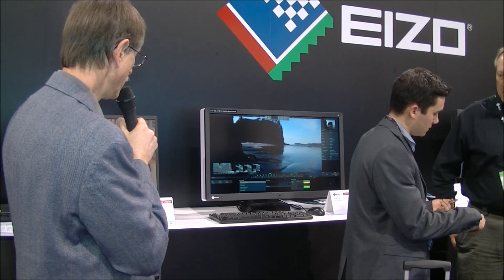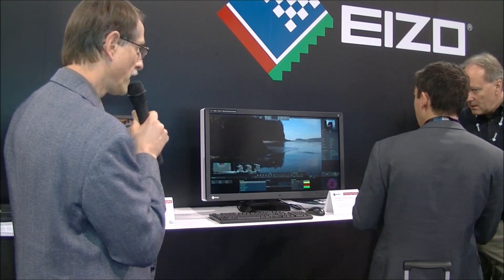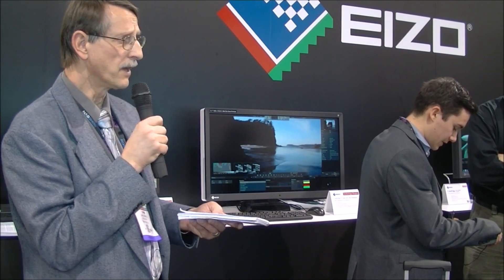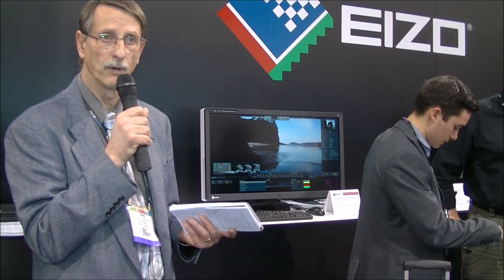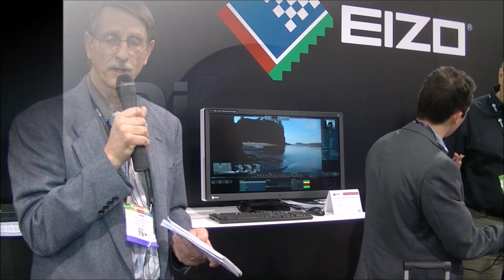NAB 2014 - Eizo Debuts New 4K Color Accurate Monitors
Eizo showed two new 4K monitor prototypes that feature color accurate capabilities aimed at post production and other markets.  More at: